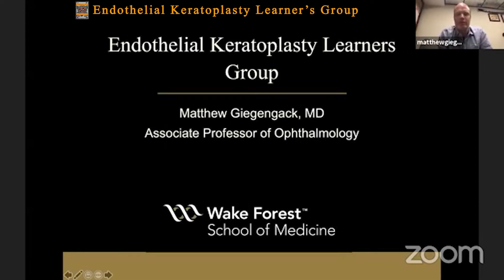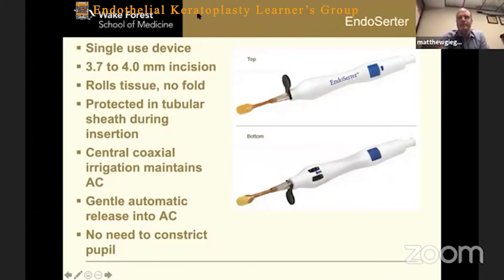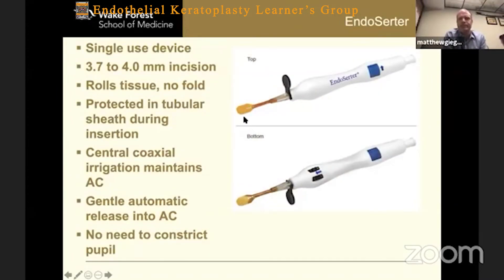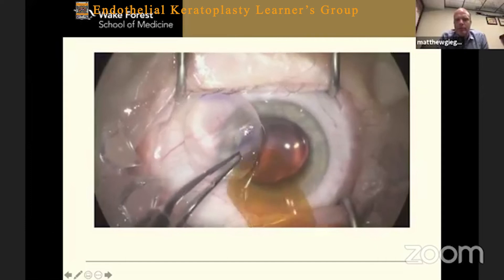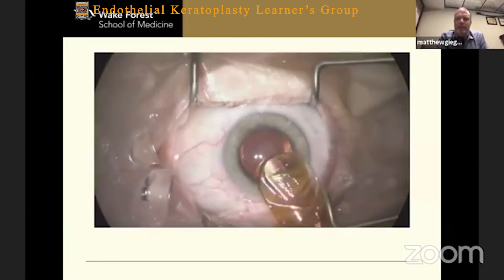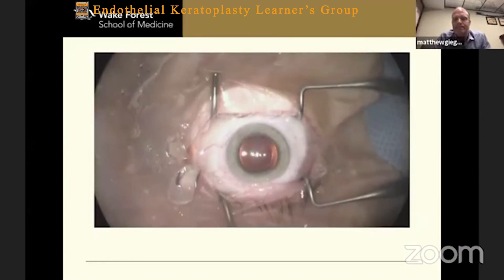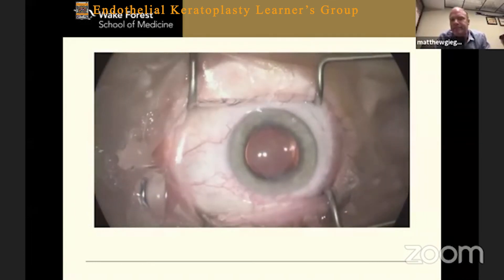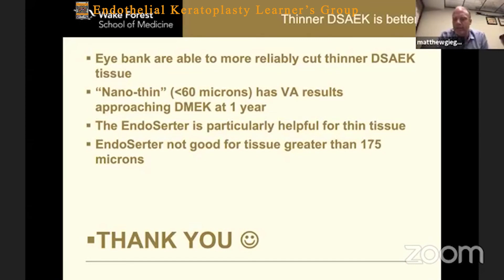EKLG II DSAEK GRAFT INERCION BY ENDOSERTER II Dr Matthew Giegengack 1